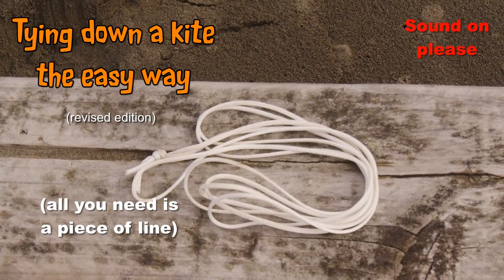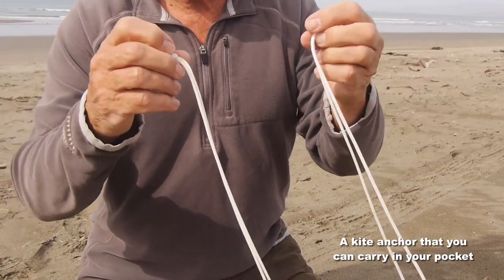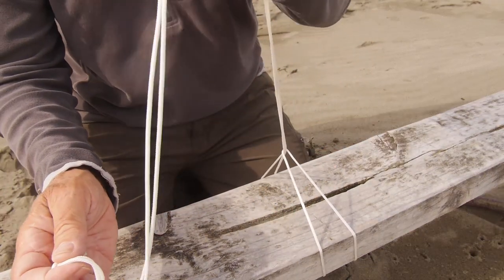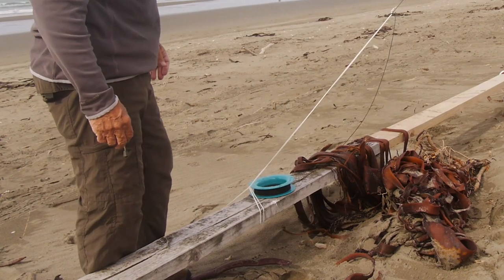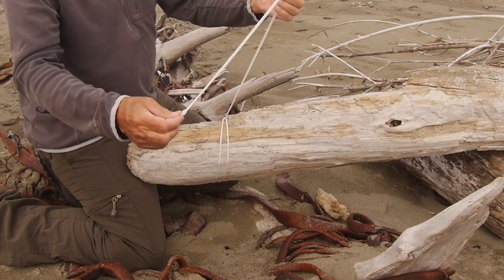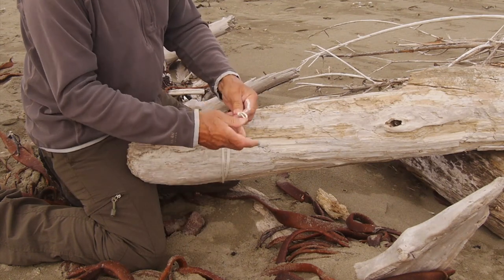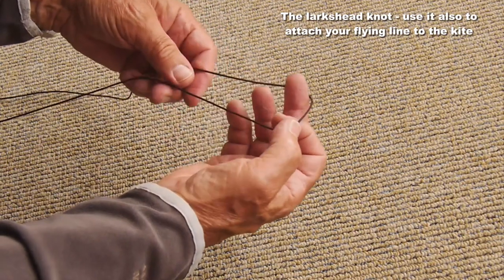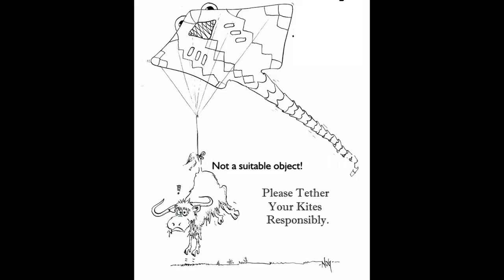How to tie down a kite the easy way (revised)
My 1,485th kite video.  For those who found my video on reels useful, here's how I tie down my kites the simple way.  This is a slightly revised version (with captions now included) of a video I made years ago, but I still use exactly the same system.  Some people use more complex systems to anchor kites, but for me this works every time and has never failed.  If you ever fly at the beach, see also my very old video on using sand anchors . I use sand anchors rarely these days because of trouble with dogs peeing on them - dog owners here tend to be quite irresponsible..
I don't know who drew the clever cartoon at the end of this video, so could not ask permission to use it.  I hope, as a fellow kite-flier, he won't mind my including it as a reminder to take care!